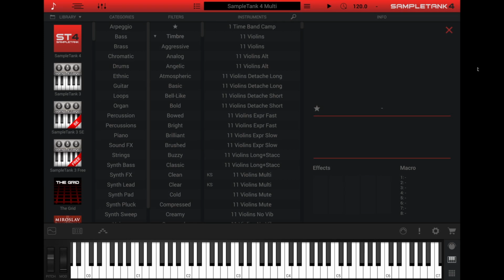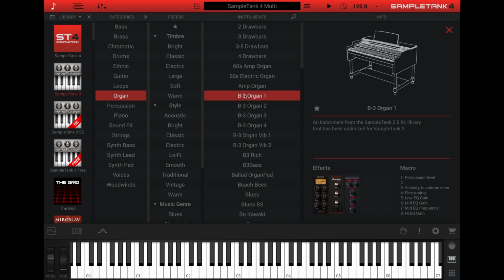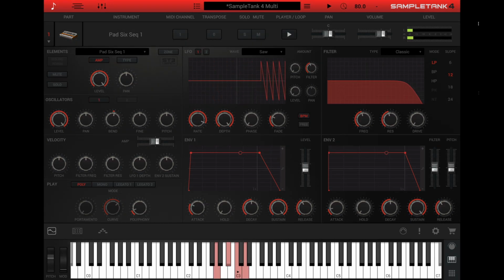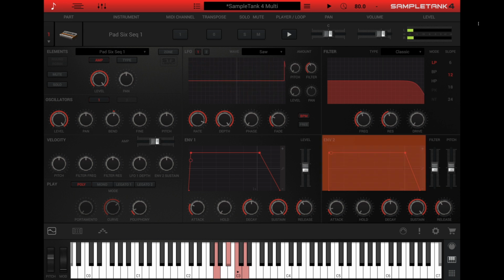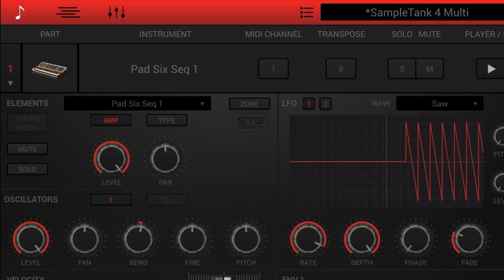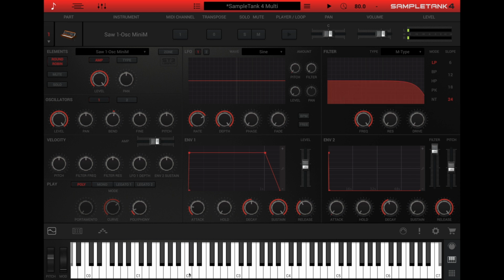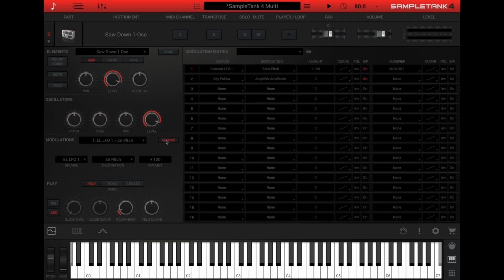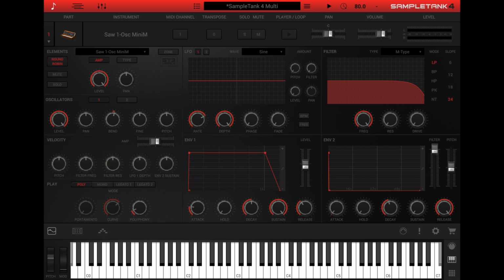SampleTank 4 Tutorial 5: Working with SampleTank 3 Legacy Content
In this SampleTank 4 tutorial, learn how to use the SampleTank 3 Legacy Content in SampleTank 4.